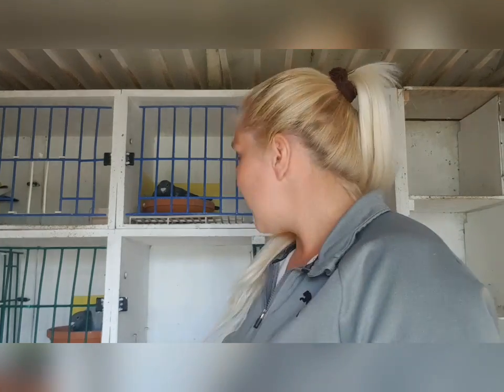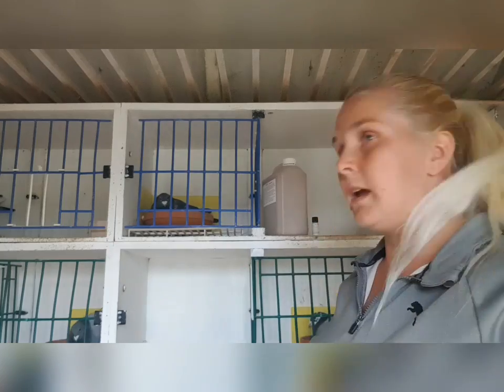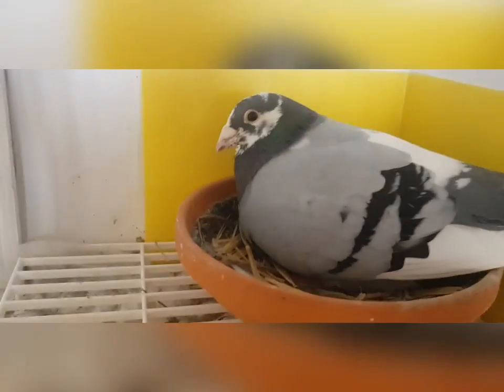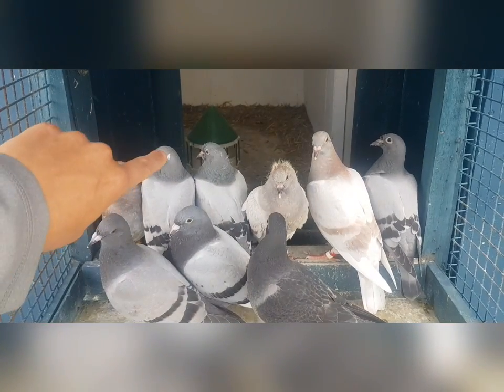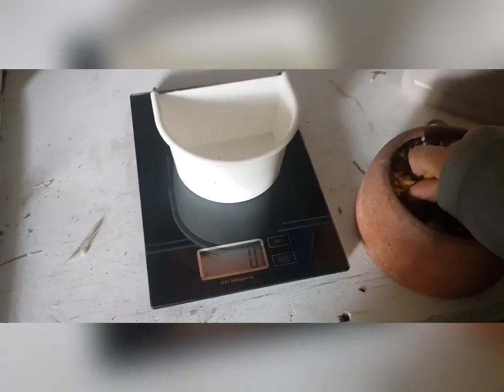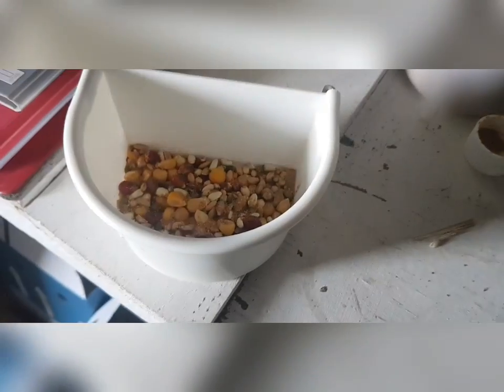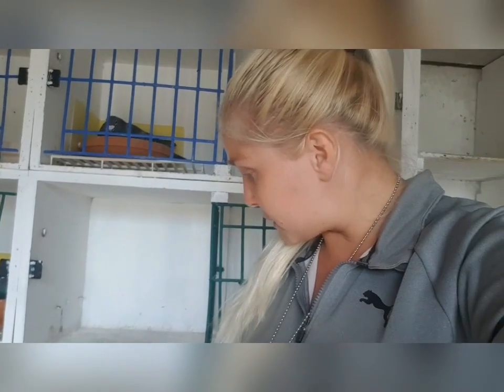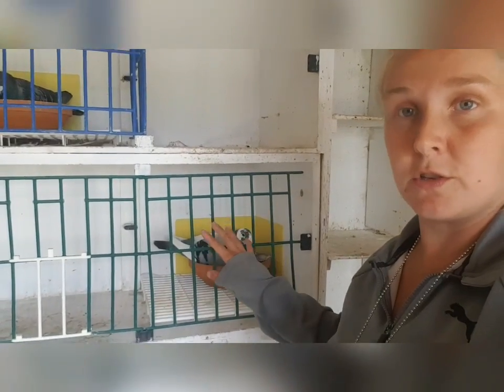TOP-S Young Bird Experiment